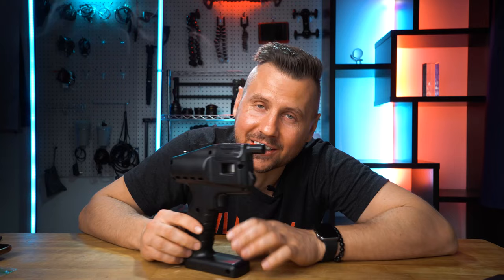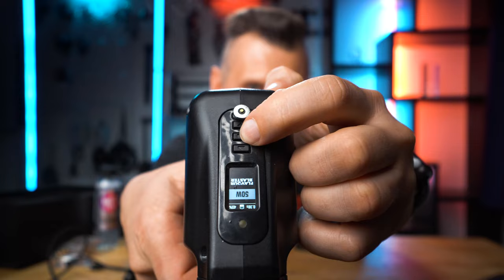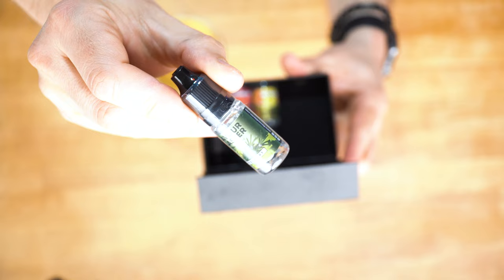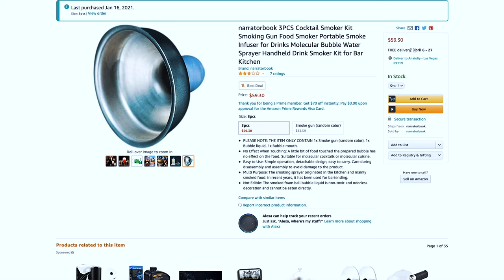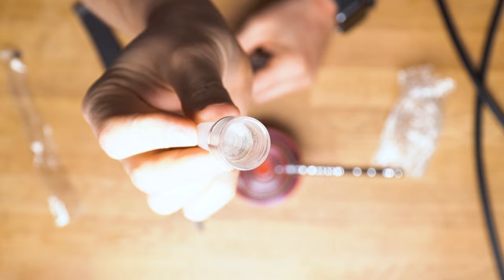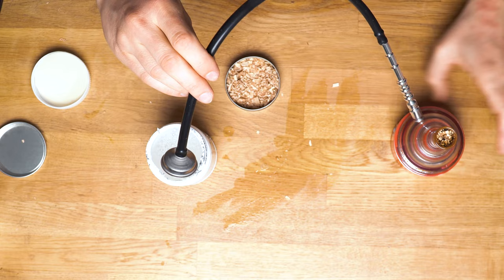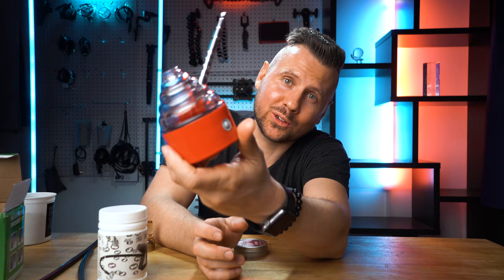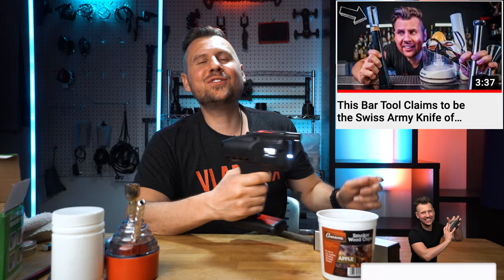Flavour Blaster vs Cocktail Smoking Kit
In this episode, I compared a cheap Cocktail smoker with the famous Flavour Blaster
I've been using a flavour blaster for over a year and recently found an alternative device to make smoky bubbles. Here also you can find a quick guide and how to use both Flavour Blaster and Cocktail smoker.

Cocktail Smoker - Includes Wood Chips - Smoking Gun

ALL BAR TOOLS YOU NEED FOR HOME BAR:
COBBLER SHAKER SHAKER TIN
MY MUDDLER